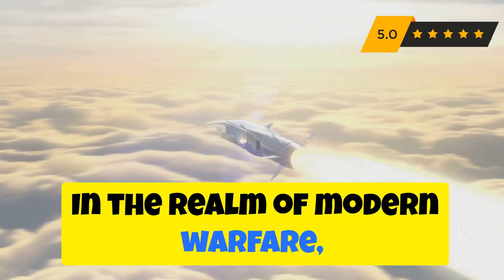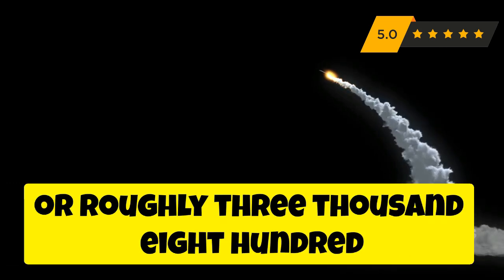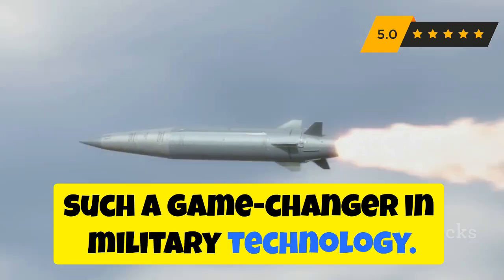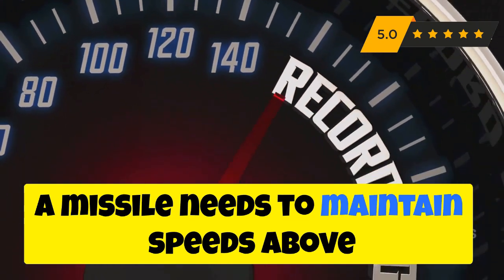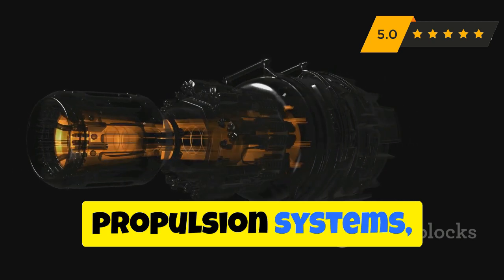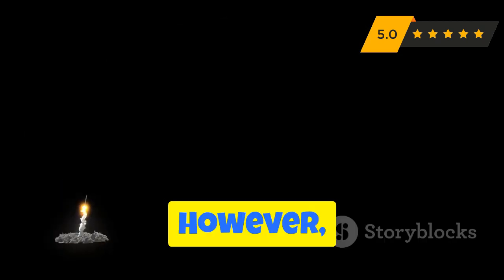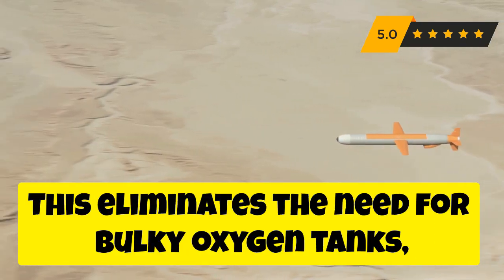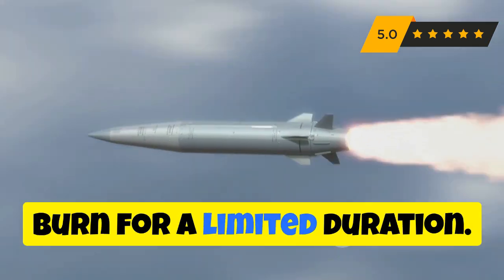What is a Hypersonic Missile How it Works Explained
Dive into the world of hypersonic missiles and discover their game-changing role in modern warfare! In this video, we'll explore the incredible speed and technological sophistication of hypersonic missiles, comparing them to traditional counterparts. Learn about the tactical advantages these missiles offer, including unparalleled maneuverability and the ability to evade even the most advanced defense systems. We'll also break down the definition of hypersonic speeds, the challenges they present, and the revolutionary scramjet technology that powers these high-speed marvels. Don't miss this deep dive into the future of military strategy and defense!

OUTLINE:

00:00:00 What Defines a Hypersonic Missile?
00:01:38 The Need for Speed
00:03:08 How Hypersonic Missiles Achieve the Unthinkable